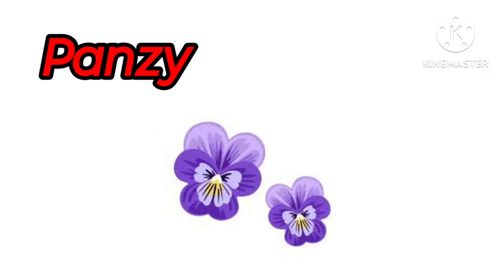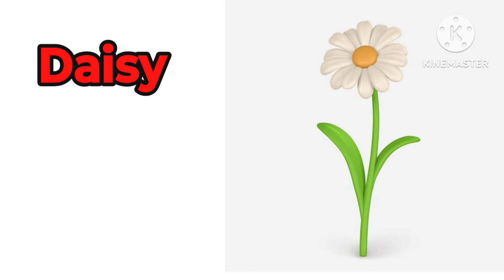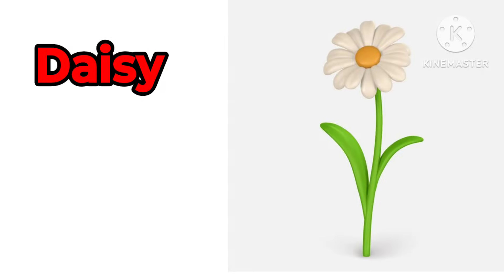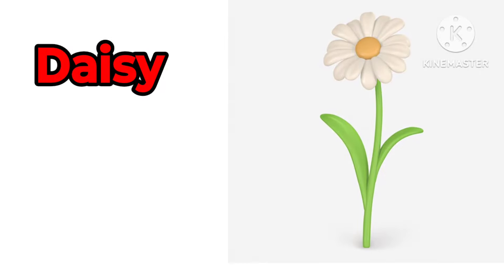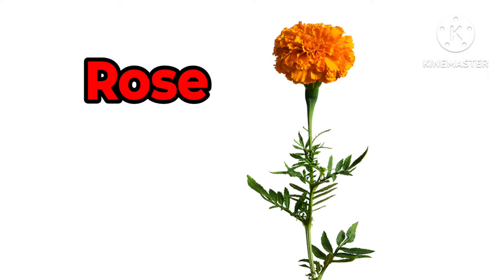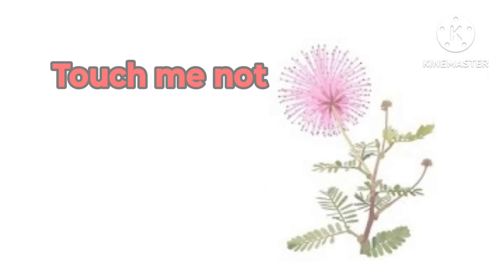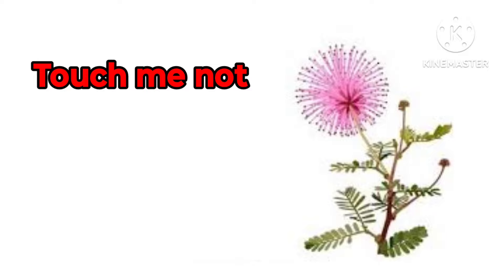name of flowers/flowers name in English with picture/20 flowers name in English with picture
Hii friends
Flower name in Hindi
Flowers name in English
Flowers name in English and Hindi with picture
Flowers name video for kids